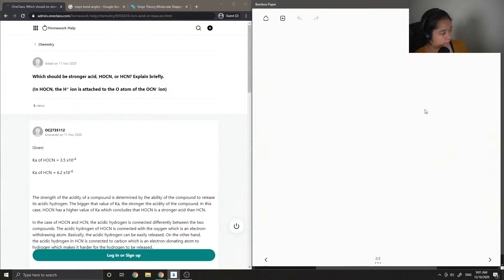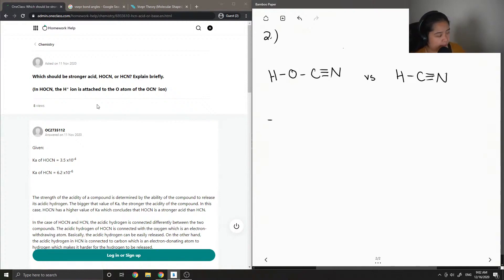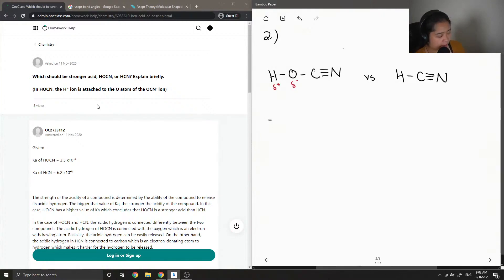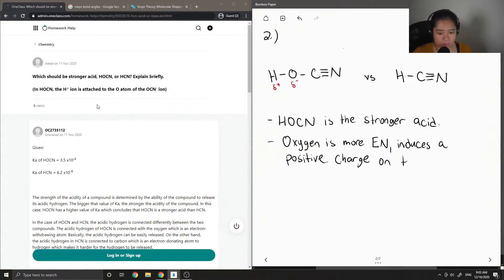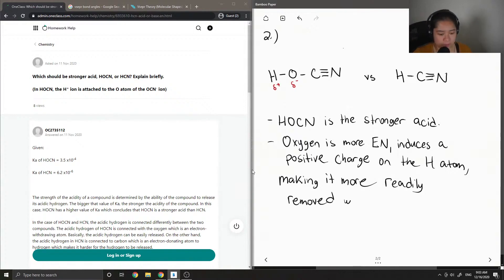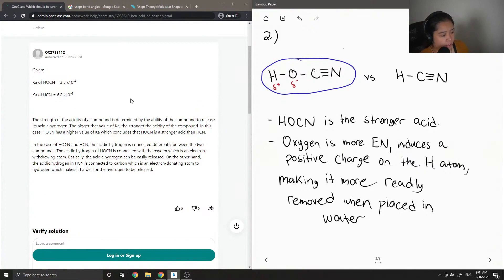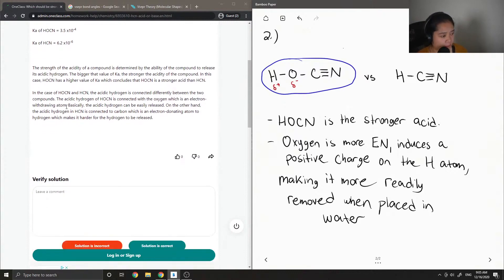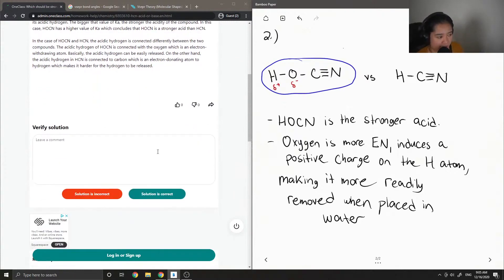Which should be stronger acid, HOCN, or HCN? Explain briefly In HOCN, the H+ ion is attached to th